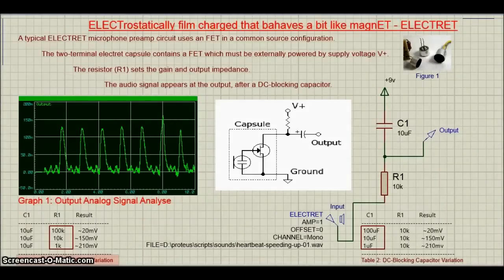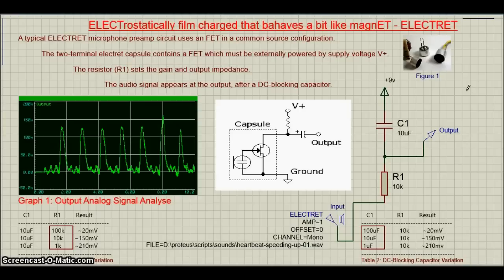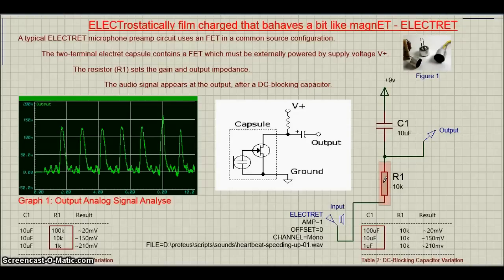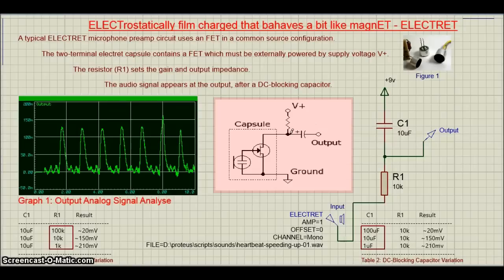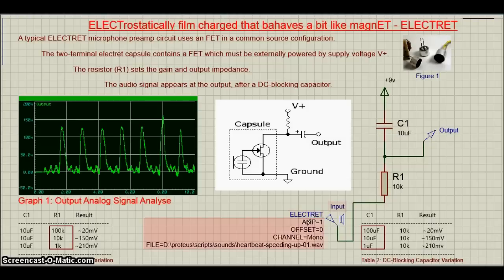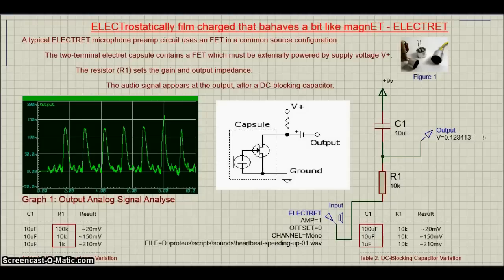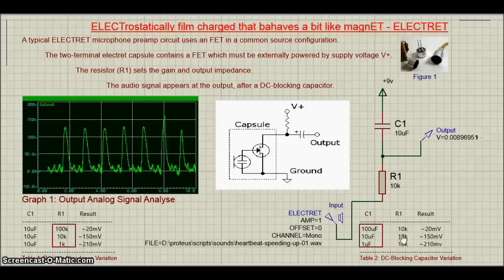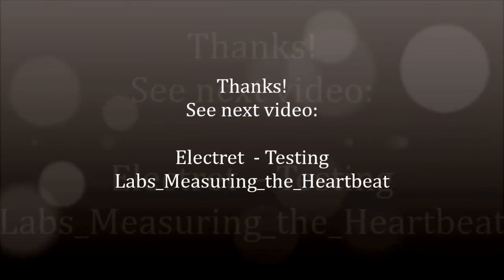Proteus - Electret Condenser Microphone - How It Works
What is Electret ? it means ELECTrostatically film charged that behaves a bit like magnET - ELECTRET.
Experiment: First I will keep constant value of 10 uF  for DC blocking capacitor (C1); in decreasing the resistance R1 provoke an increase in the sensitivity of the electret. Then, let's keep in 10k for resistor R1, which accounts for the gain and impedance of circuit; as you increase the amount of capacitance the circuit begins to exaggerate the output making it a bit low quality and low accurate output.
Read: Make: More Electronics
Proteus File: